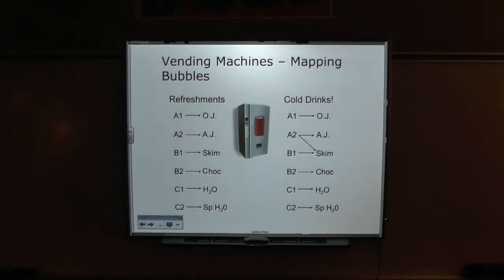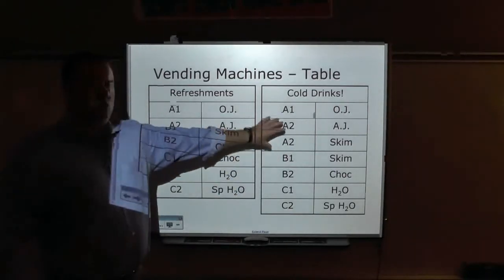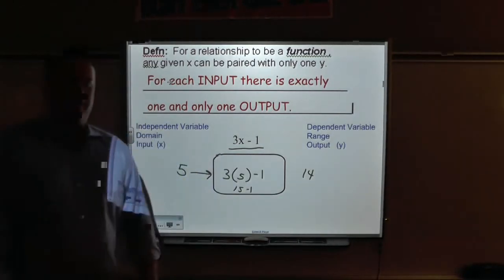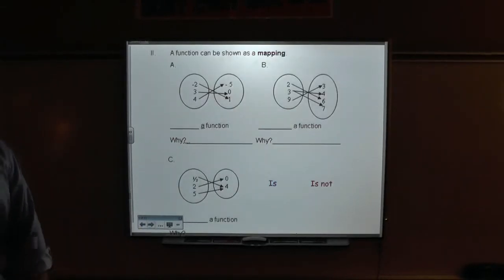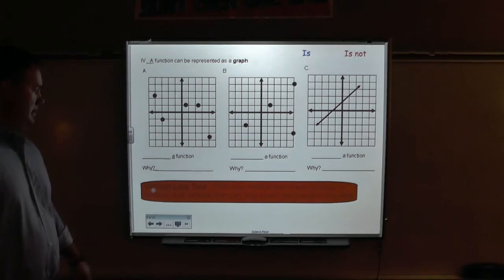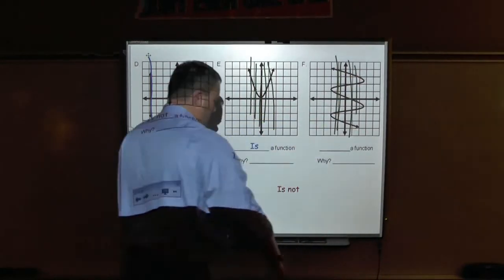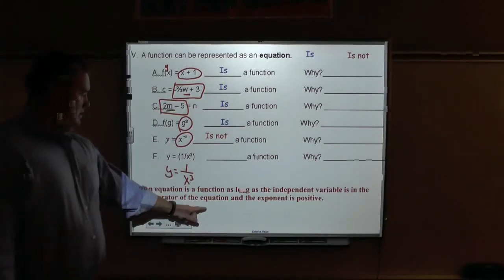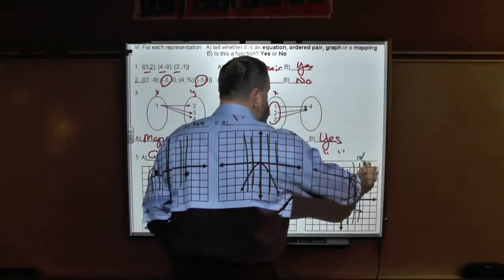Is it a function